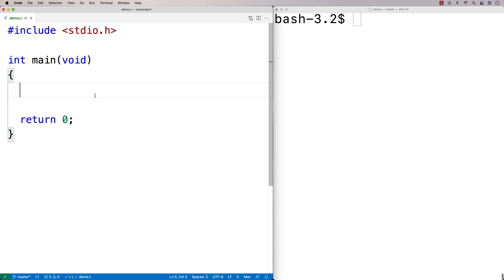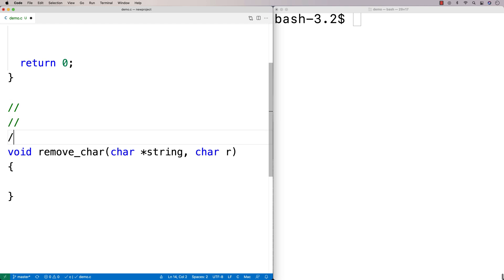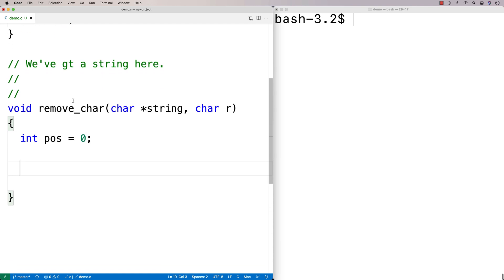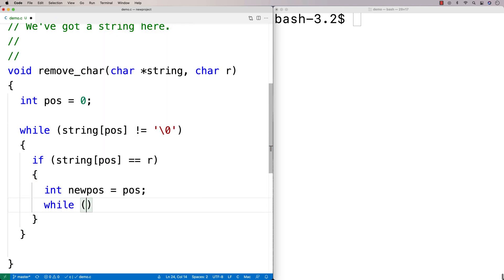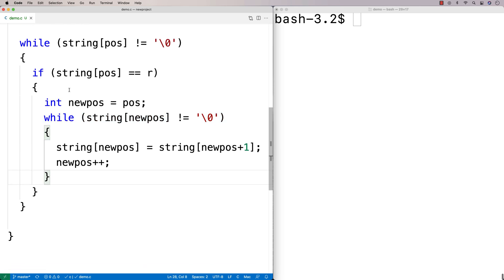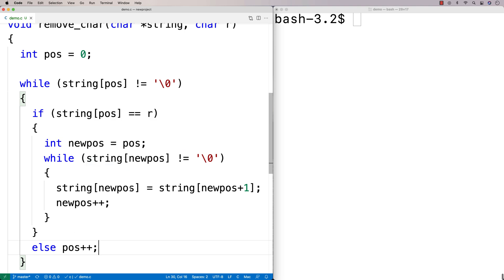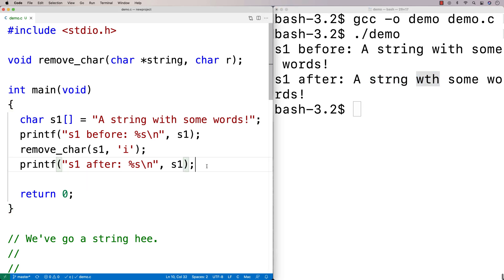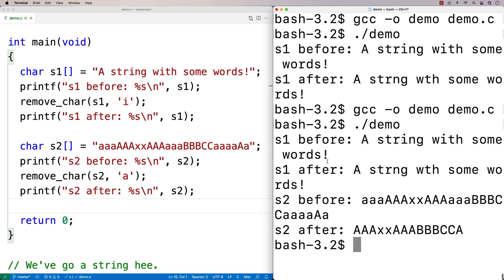Removing all occurrences of a character from a string | C Programming Example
An example of removing all occurrences of a character from a string in C. Source code to build a portfolio that will impress employers!